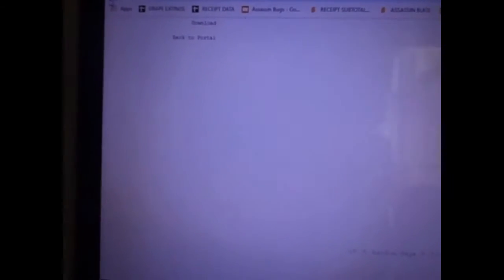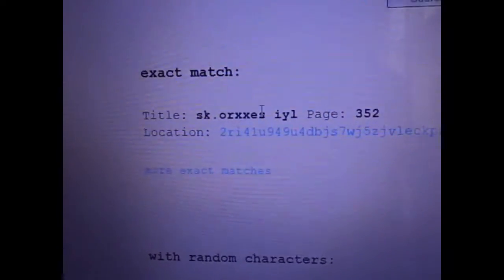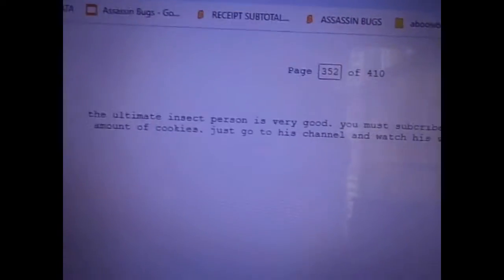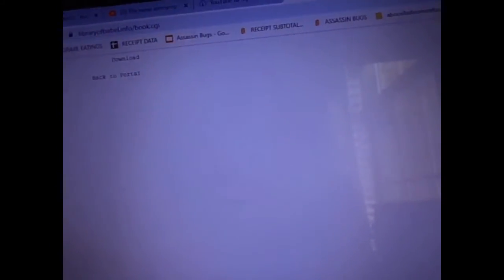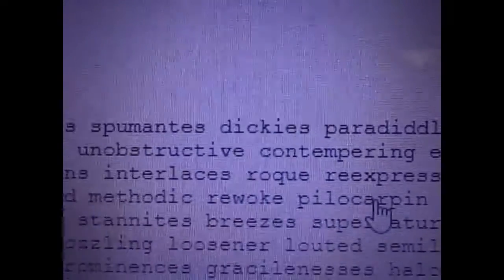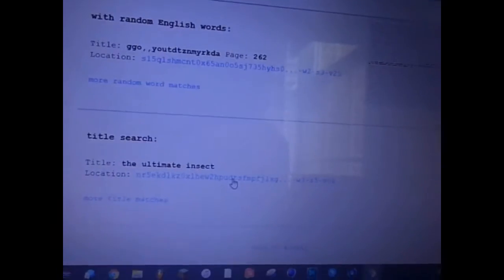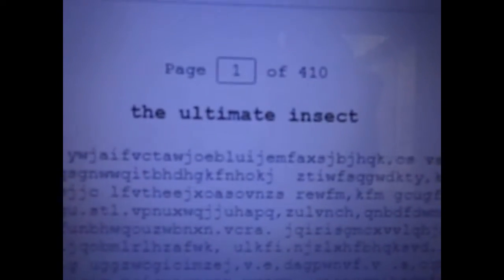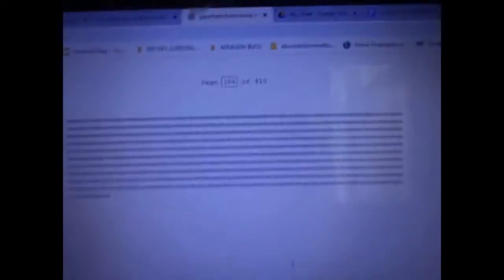Finding secret messages in the Library of Babel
I forgot to do the intro i mean the intro was deleted

ooof